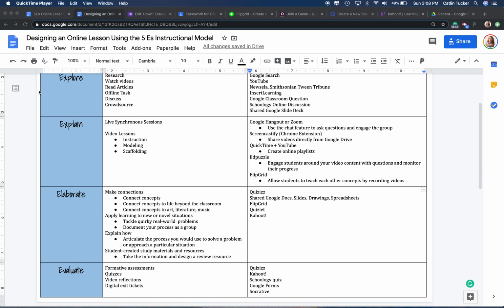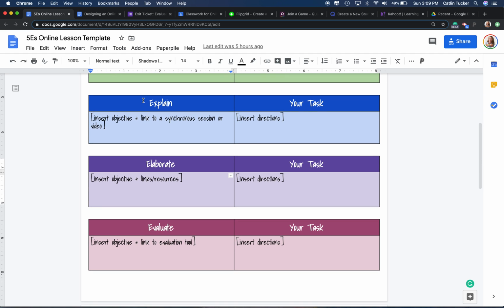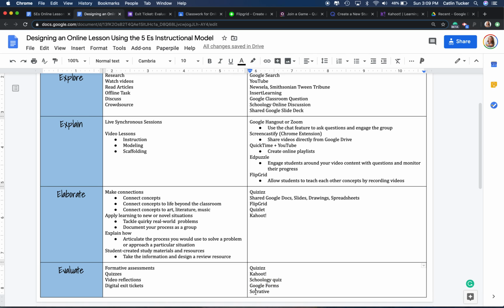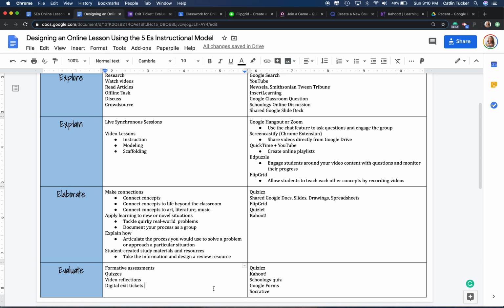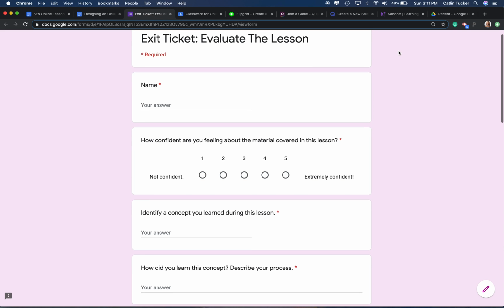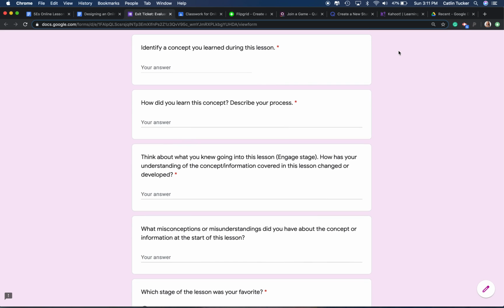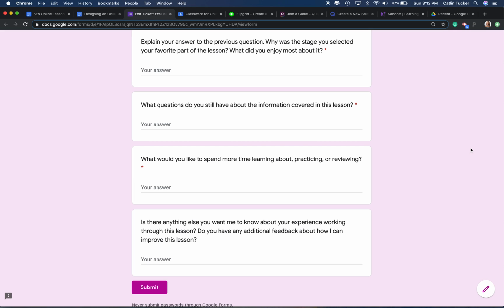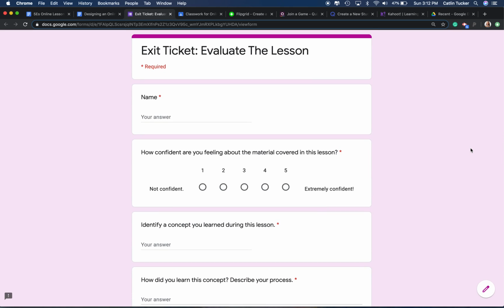Designing an Online Lesson with the 5 Es Instructional Model– Evaluate Stage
This video series is designed to support teachers in designing a dynamic online lesson using the 5 Es instructional model.